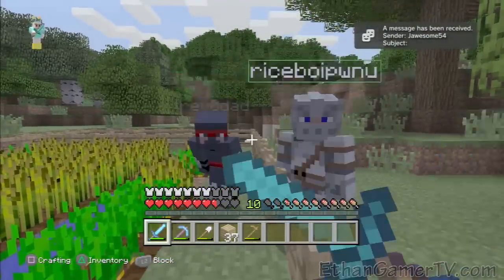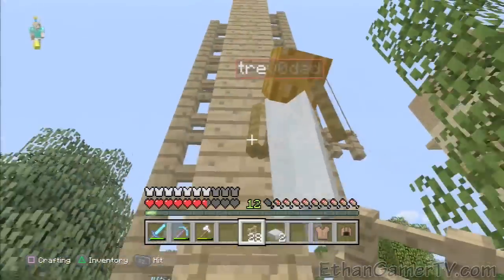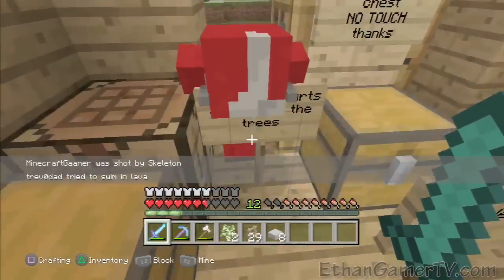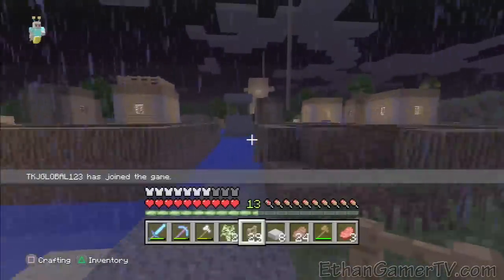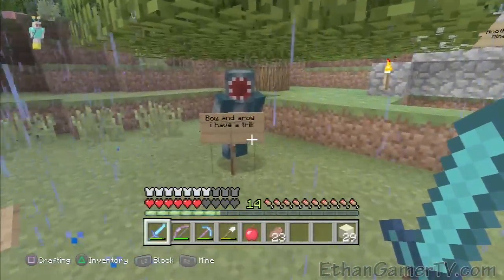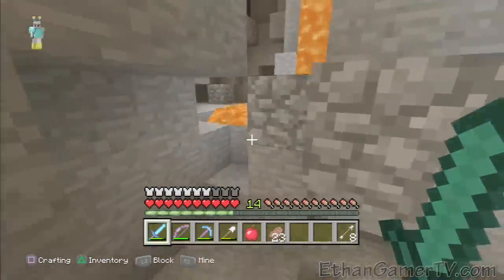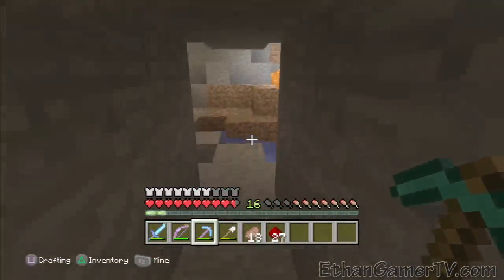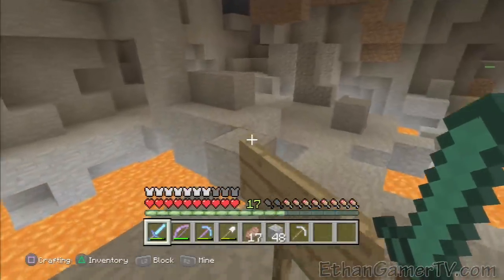EthanGamerTV Fans' Minecraft World - Episode #9 - Tallest Diving Board EVER!!!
In Episode #9 of EthanGamerTV Fans' Minecraft World, me and my fans build the world's tallest diving board!!! It's EPIC!!